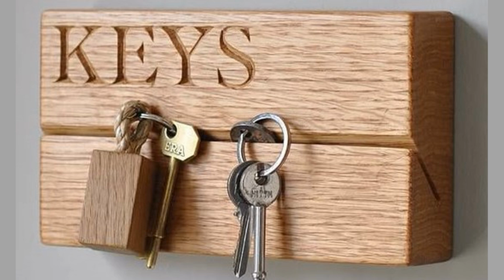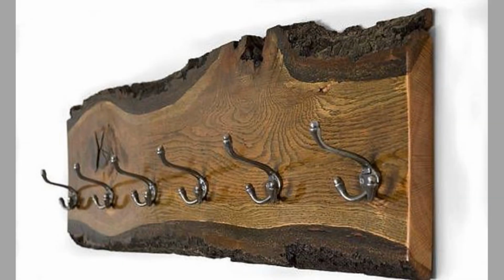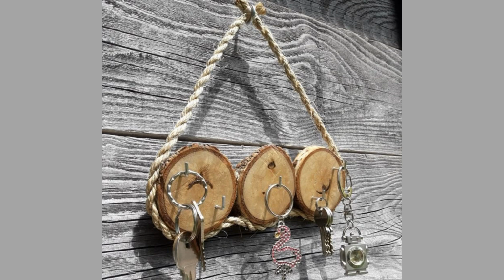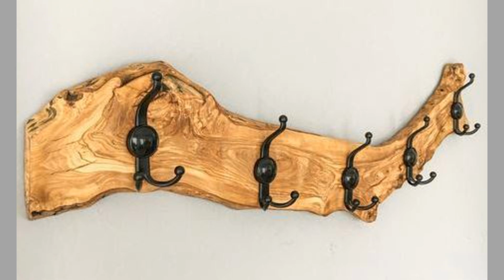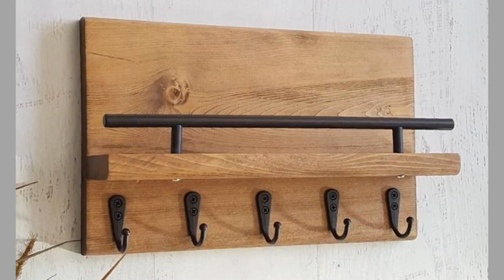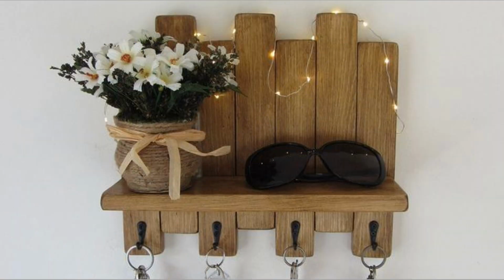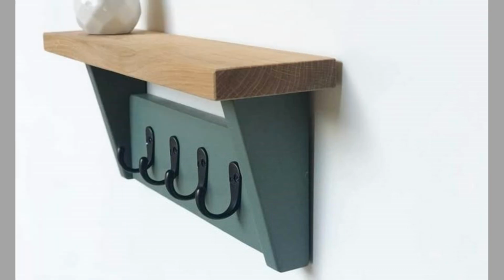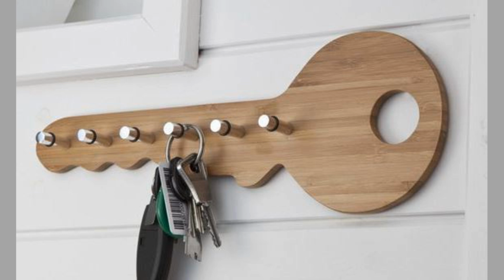Earth-Friendly Home Décor by Wooden Key Holder Design FOR INCOME GENARATION AND HOME DÉCOR